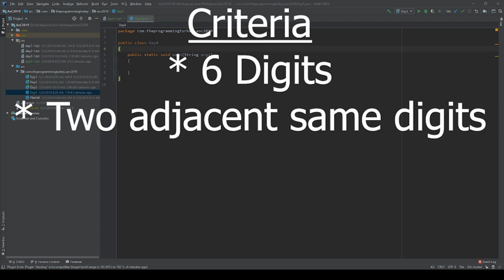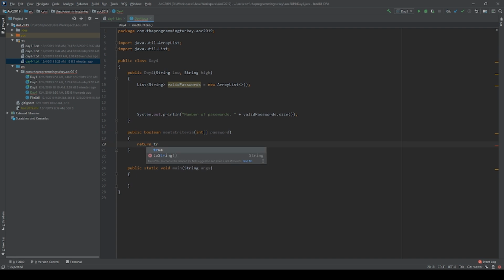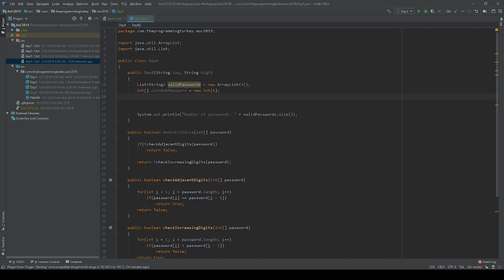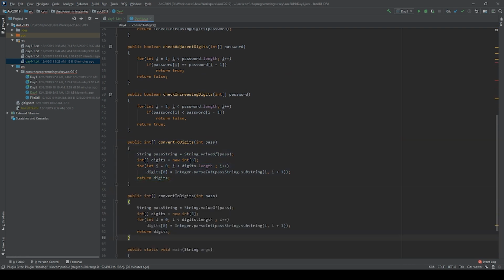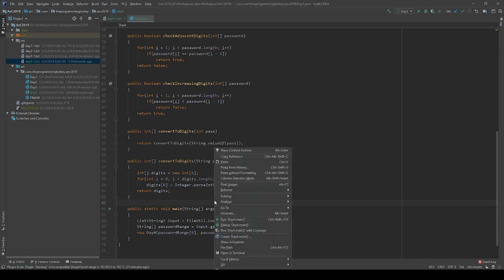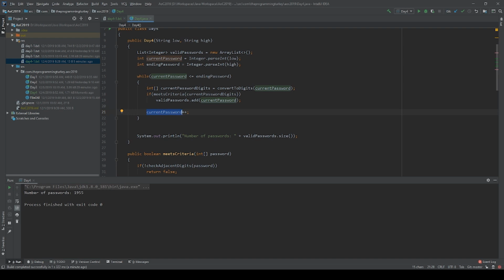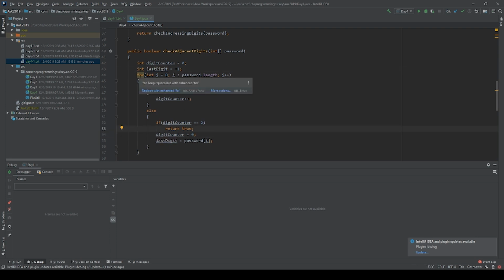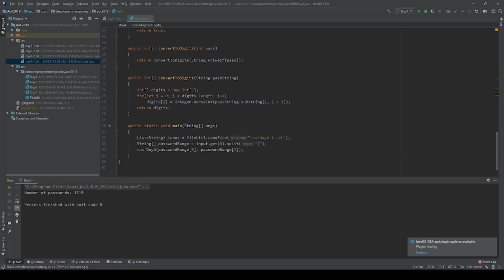Advent of Code 2019 - Day 4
Music
Ritorikal - Daydreaming Bass Rebels Release]